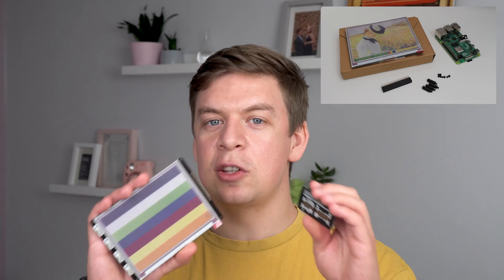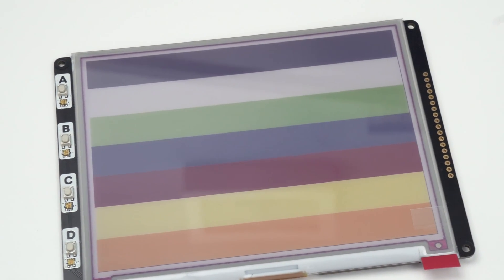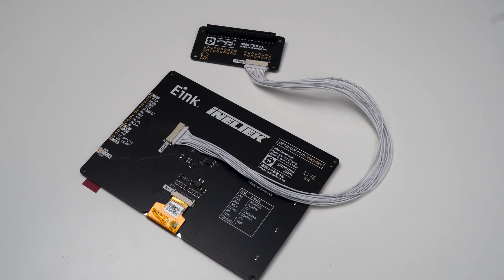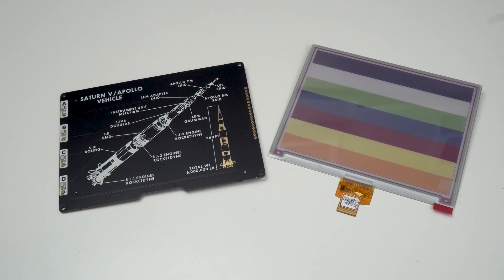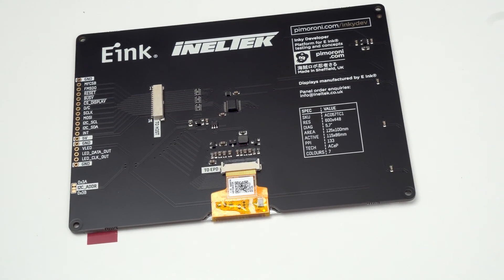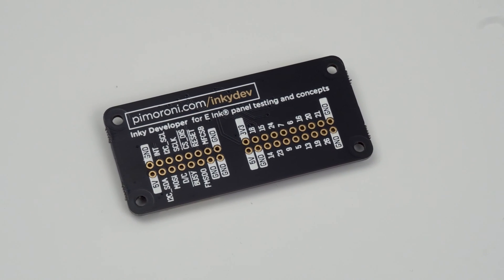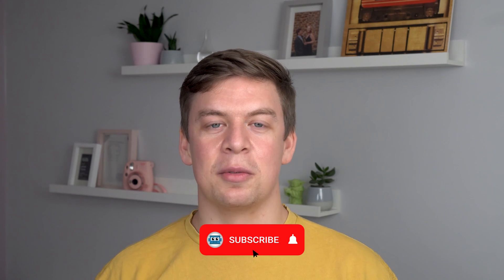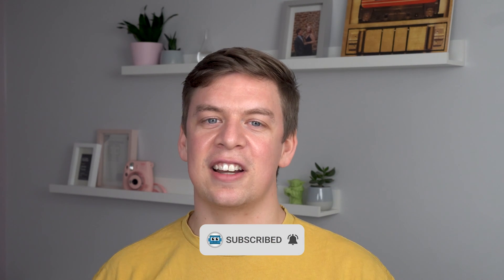Introducing Pimoroni's Inky Developer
A first look at Pimoroni's new Inky Developer platform - we're looking at the 5.7" 7-colour E Ink display board and Raspberry Pi host board.